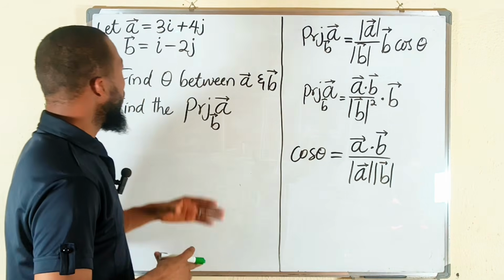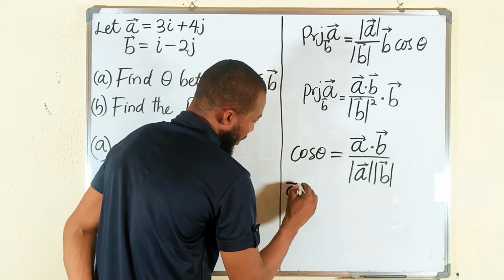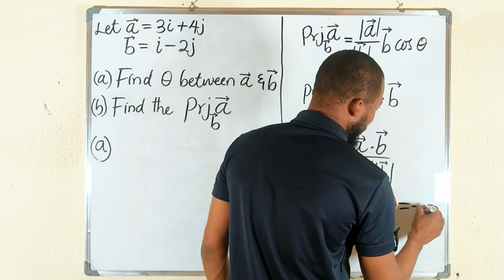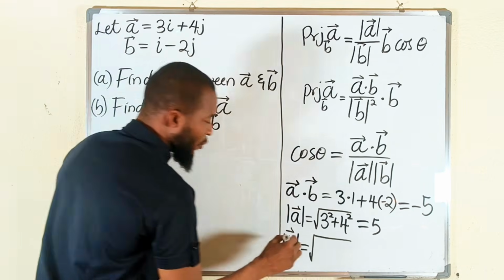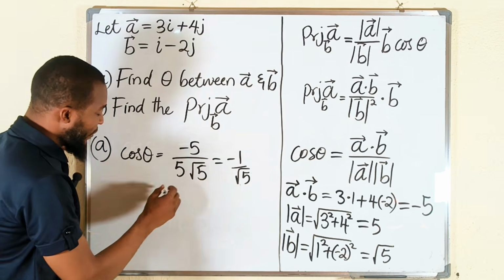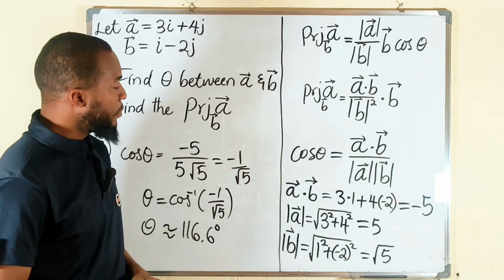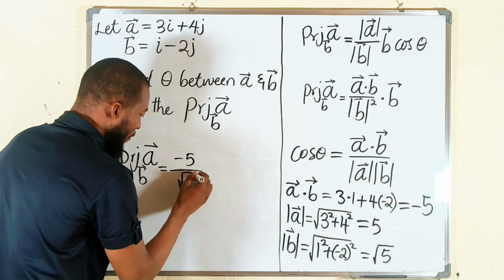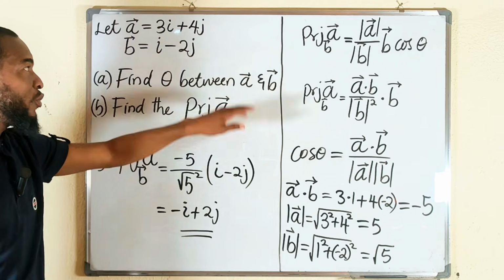How to find the Angle between two vectors | How to find the projection of a vector on another vector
Struggling with vector projection?

In this video, I explain a simple and clear method to find the projection of one vector onto another.

We solve:
a = 3i + 4j
b = i − 2j

You will learn:
✔ How to use the projection formula correctly
✔ A step-by-step method to avoid mistakes
✔ How to interpret projection geometrically

This topic is very important for:

- JAMB Mathematics
- WAEC Mathematics
- NECO Mathematics